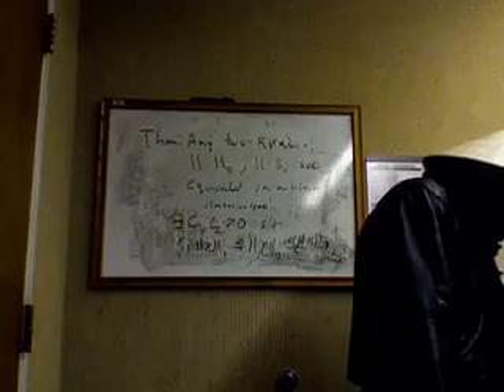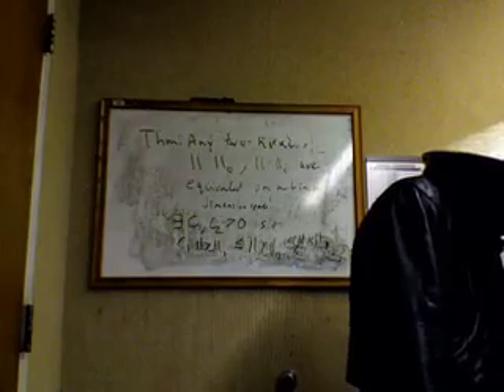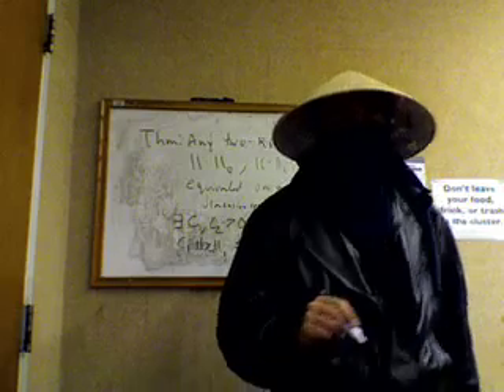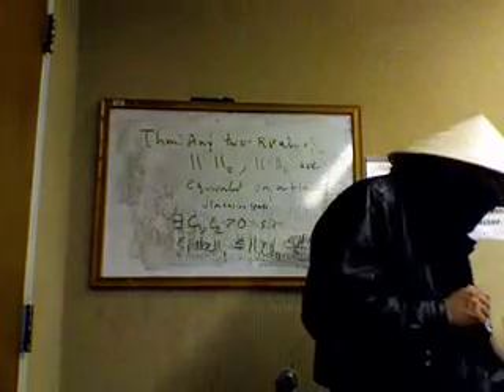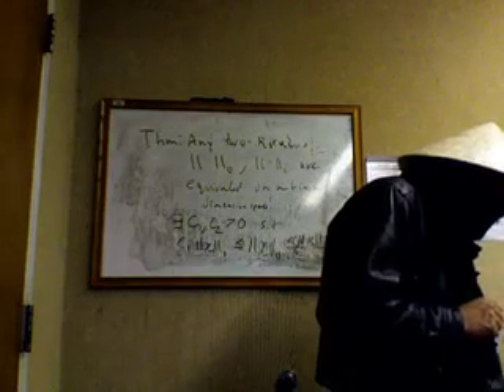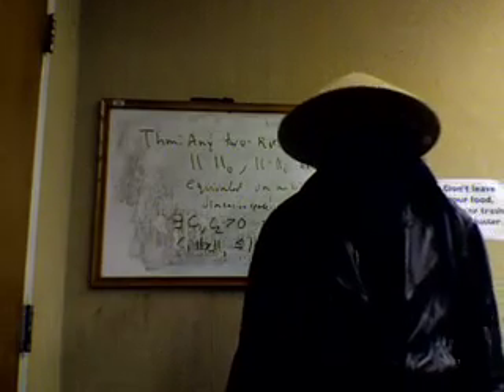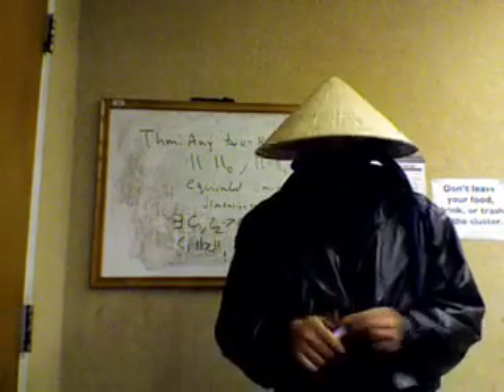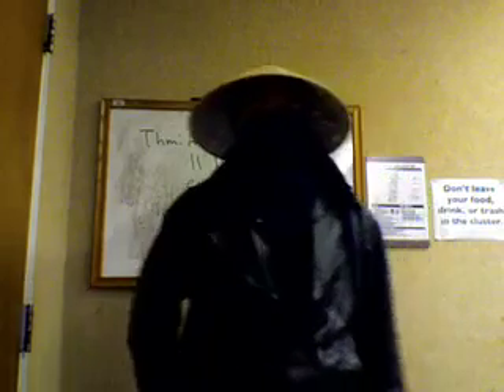Math Ninja : Functional Analysis Lecture 7-3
Defined Real or Complex Linear(Vector) space, inner product, norm, Hilbert Space, Banach space, norm induced metric, inner product induced metric.

Parallelogram law, Cauchy Swartz, any two norms on a finite dimensional space are equivalent.